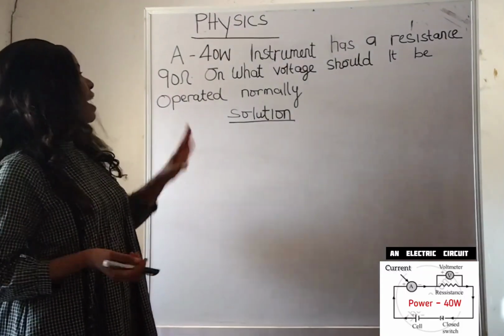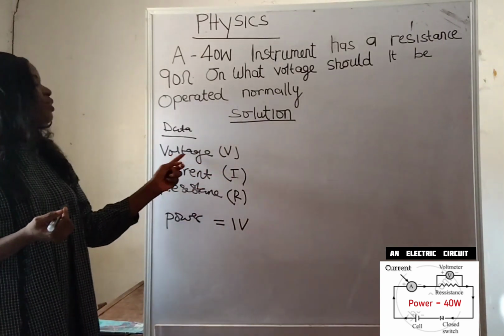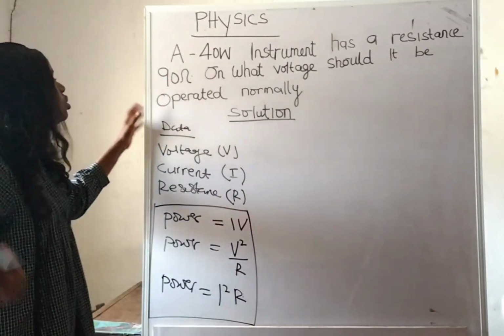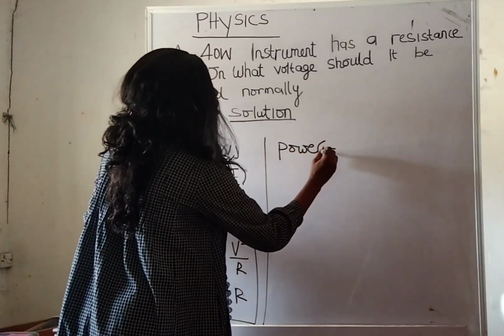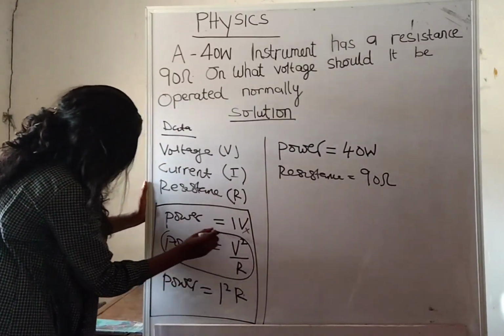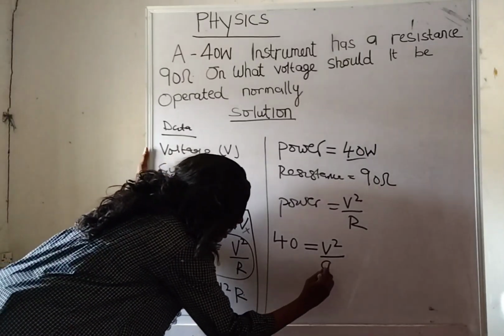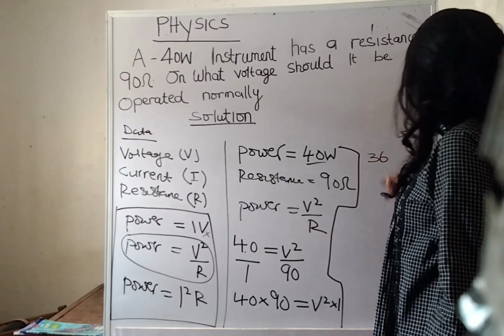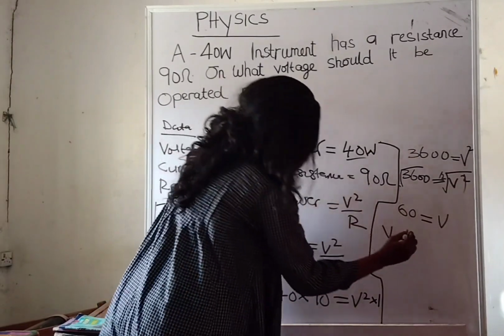See How To Solve Problems On Electricity